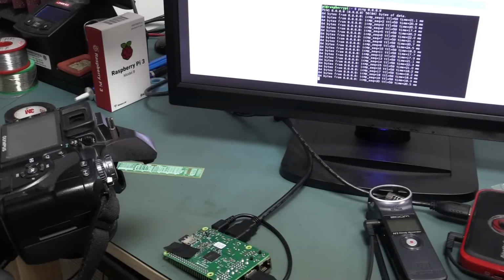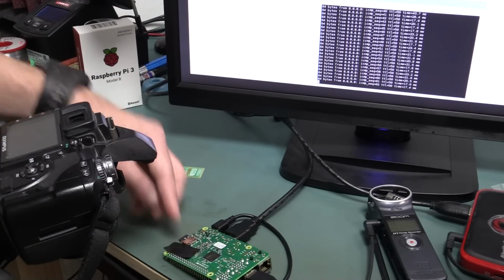EEVblog #901 PART 2 - RPi 3 Photoflash WiFi Problem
A followup to the previous video on photoflash senstivity on the Raspberry Pi 3 WiFi chipset.

EEVblog Amazon Store (Dave gets a cut):